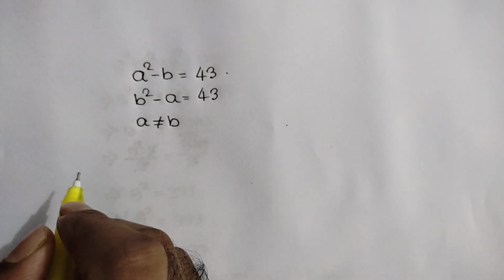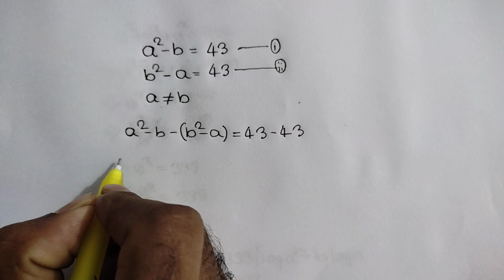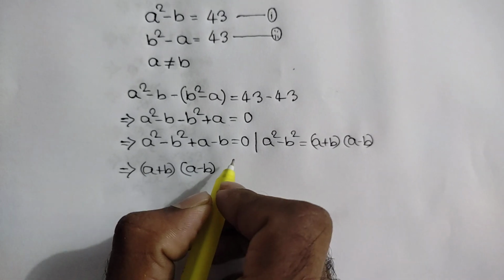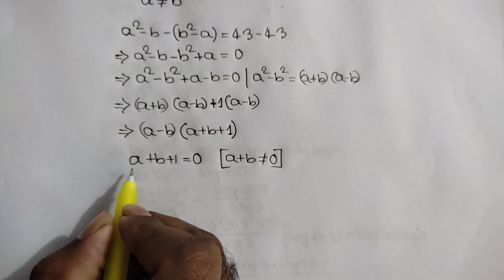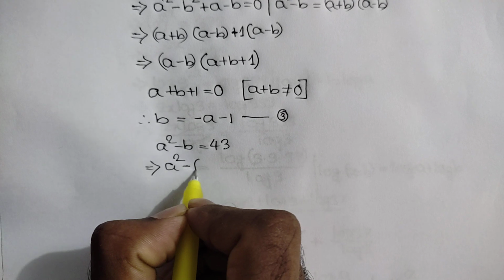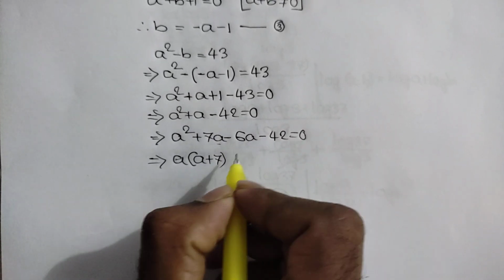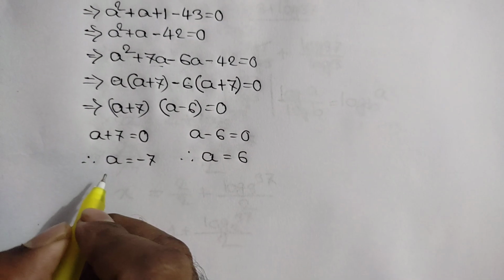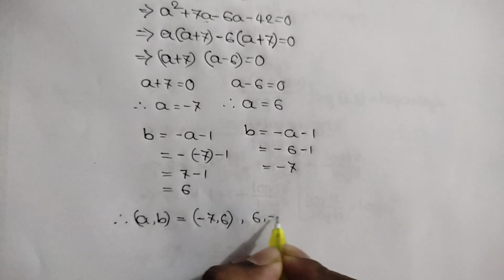A Nice Algebra Math Olympiad Problem | Find the Value of a & b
math olympiad
lambert w function
olympiad mathematics
Japanese | Math Olympiad a=? & b=? | Can You Solve This?
maths Olympiad
olympiad math
mathematics olympiad
olympiad mathematics questions and answers
lambert function
olympiad maths
A Nice Algebra Equation | Math Olympiad Problem
linear algebra
math
math olympiad exam
math olympics
mathematical olympiad
maths olympiad questions
olympiad exam
w function
algebra
blackpenredpen
olympiad
olympiad exam for class 2
2012 theory
ioqm
exponential equations
differential equations class 12
differential equations
ioqm preparation
lectures
math geometry
math problems
math solve
1,2,3 go
learn math